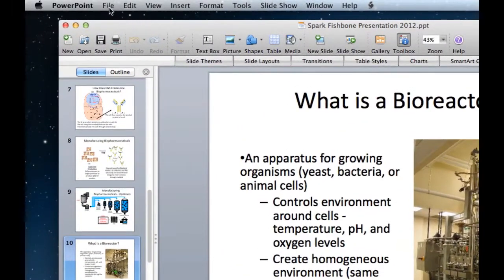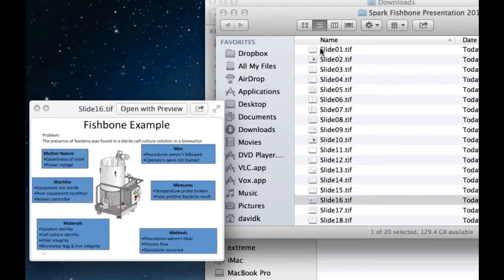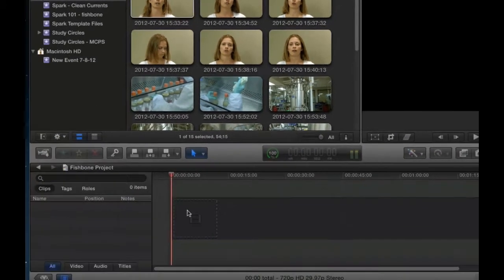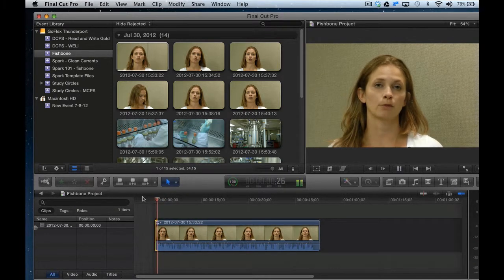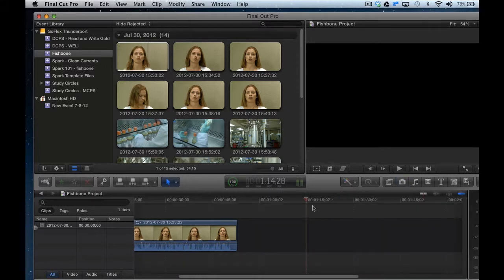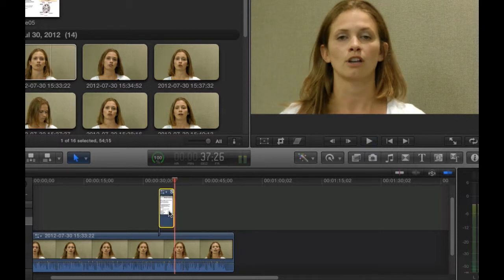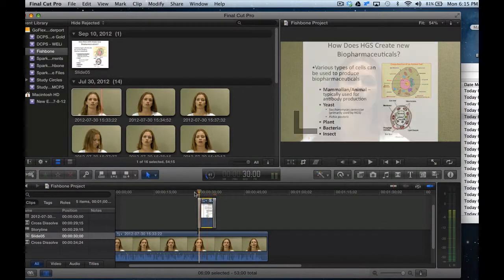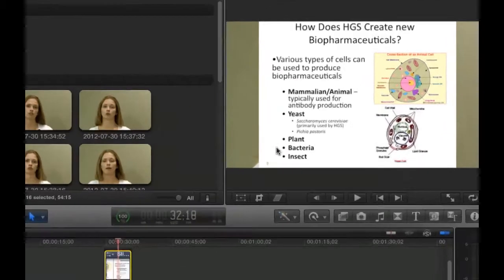Incorporating PowerPoint Slides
Editing for Spark 101